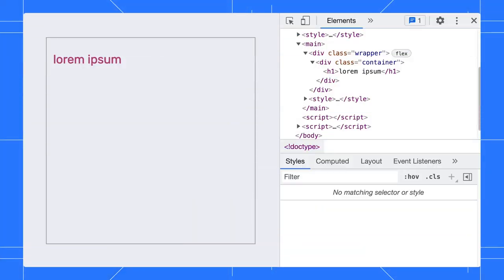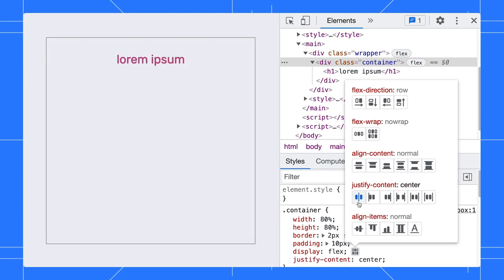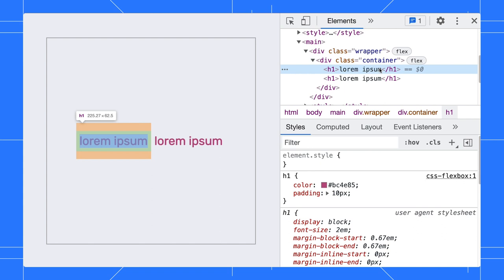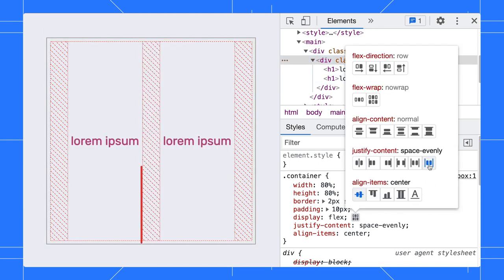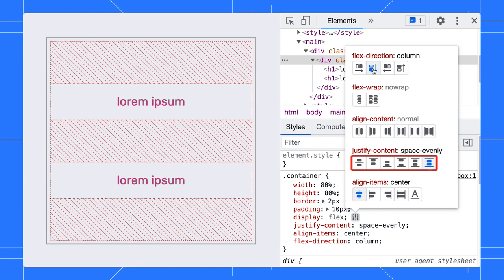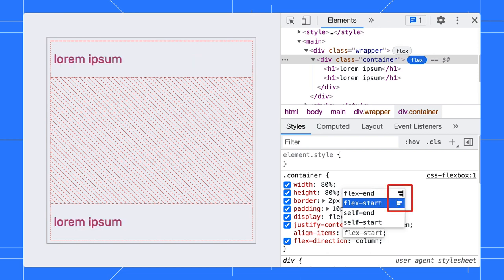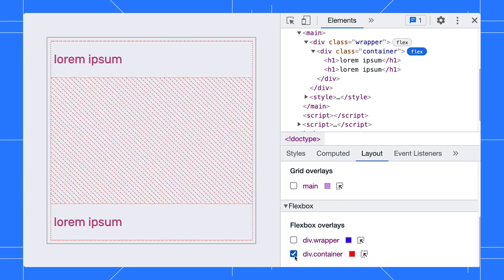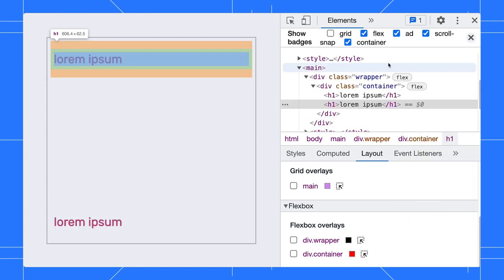CSS Flexbox debugging tools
Tips on debugging CSS Flexbox with Chrome DevTools.

Chapters:
0:00 - Intro
0:08 - Flexbox editor
0:49 - Flex badge and overlay
1:41 - Context-aware icons and overlay
2:15 - Flex icons in the Flexbox properties’ dropdown
2:30 - Layout pane
3:09 - Badge settings
3:26 - Learn more